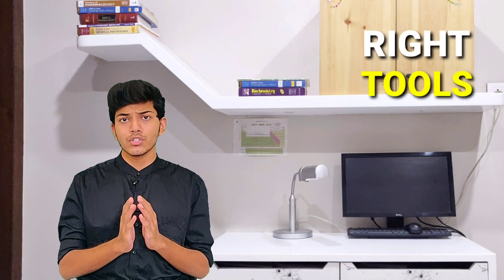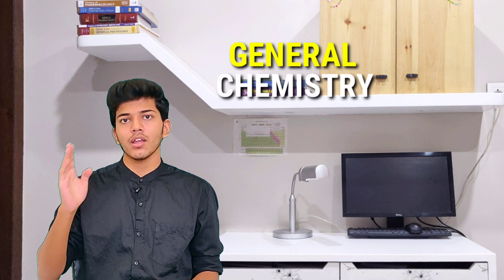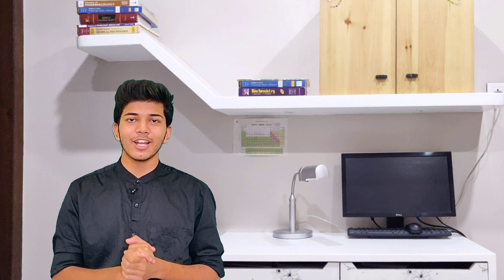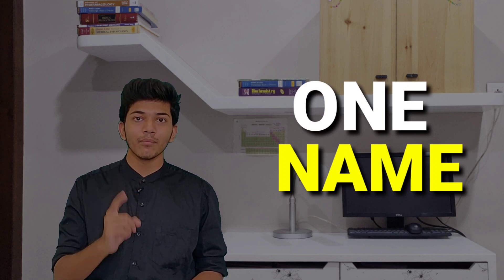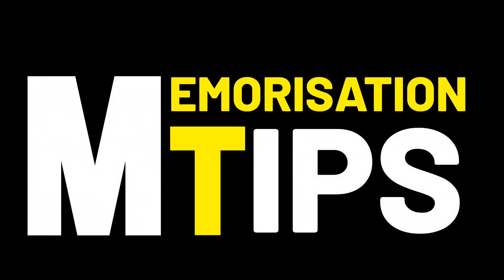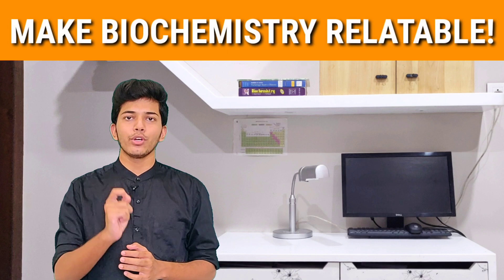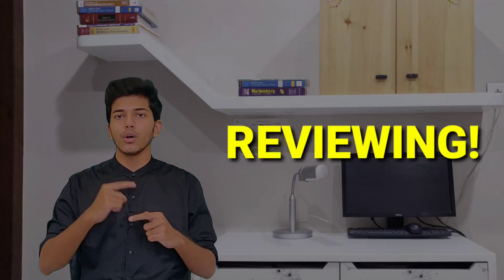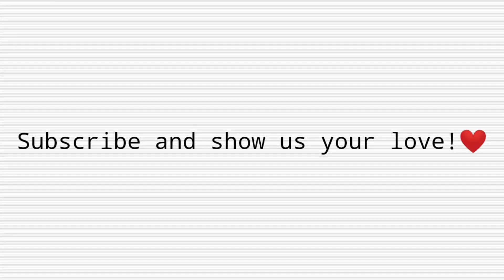How to study Biochemistry effectively! | Basics building, Memorization and Practice Tips | Medseed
👋🏻Hey guys! This video is about BIOCHEMISTRY!
I've shared some of the most amazing methods to tackle a cumbersome subject like Biochemistry!
I've explained-
Basics building Memorization and Practice Tips!

👨🏻‍⚕️⚕️Who am I? - My name is Ajinkya Shende and I am a Second MBBS student at LTMMC, Mumbai. This channel is dedicated to help MBBS/BDS/BPth/BHMS/BAMS/Paramedical students with easy to understand lectures and study tips and vlogs!

00:00 How it was all before!
00:08 Introduction
01:17 B-roll!
01:38 The PLAN!
02:17 Basics Building Tip 1
03:29 Basics Building Tip 2
04:09 Memorization Tip 1
05:02 Memorization Tip 2
05:40 Practice Tips
06:14 Final Thoughts!
06:37 Outro

👍🏻It really took a whole lot of efforts to make this video possible, hours of shoot, editing and research!💯 If you appreciate the hard work that went into this video, please show it some love and drop a LIKE!♥️

💟So if you find this video to be helpful, just SHARE it to someone who might get benefited after watching this!

💬Please share your valuable comments down!

🎵 Track Info:

Title: Keep On Going by Joakim Karud

We try our best to reply on each and every single comment we get!

♥️Until next time..Happy Studying!👨🏻‍⚕️👩🏻‍⚕️